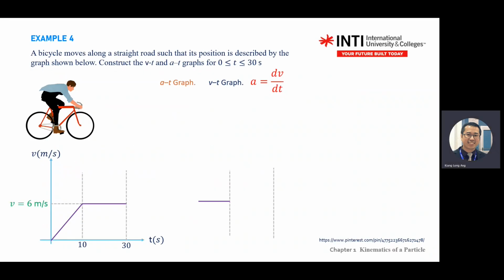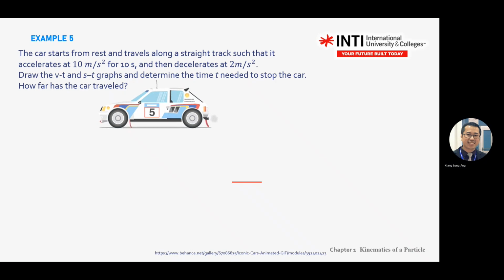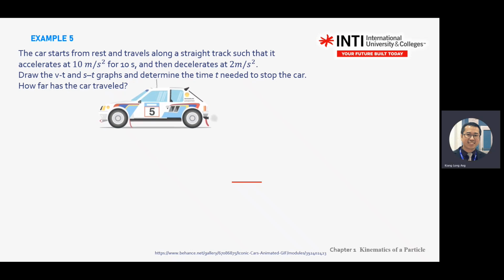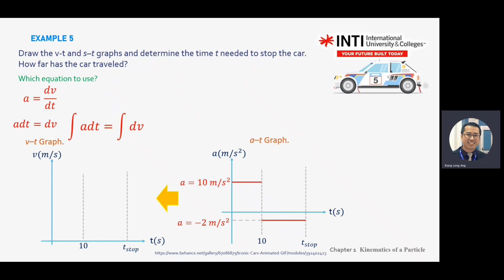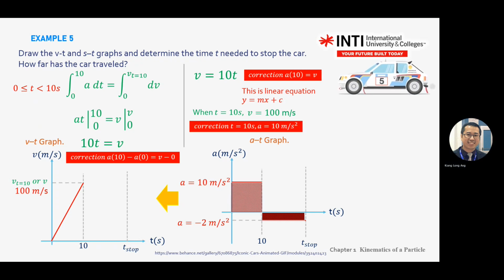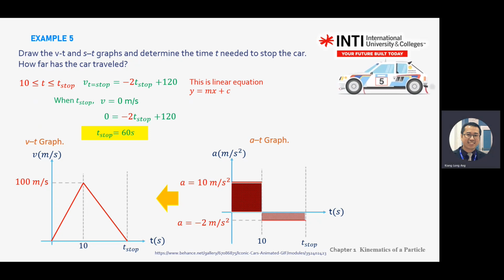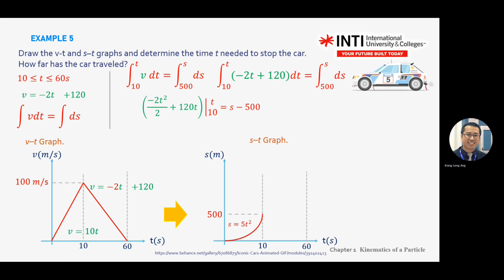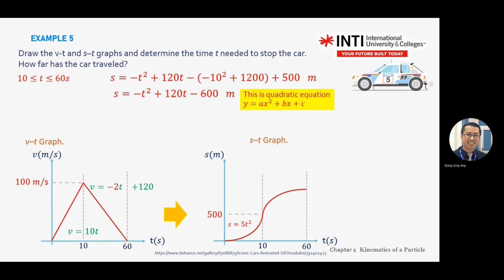Lecture Chapter1c-i Kinematics of a Particle